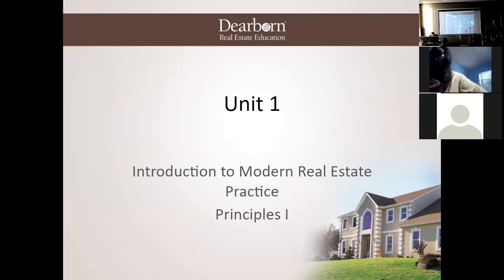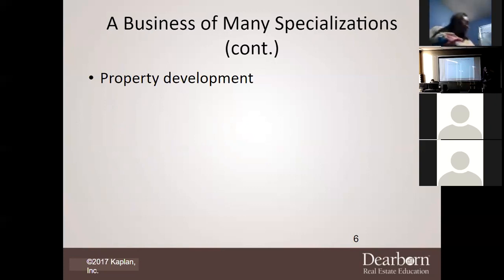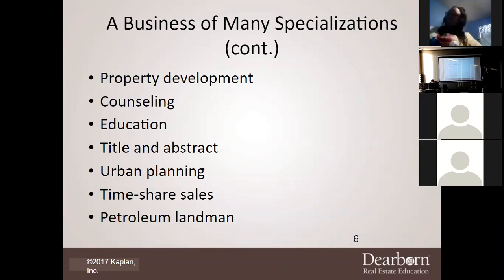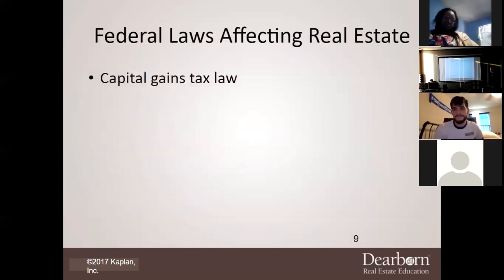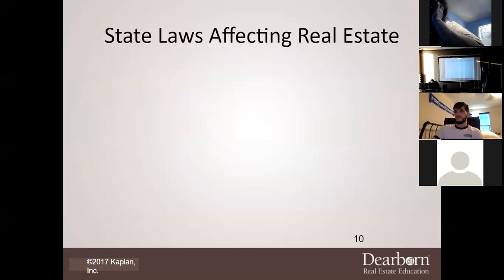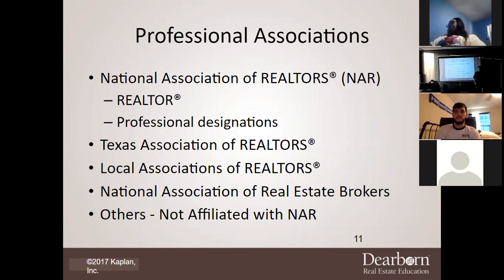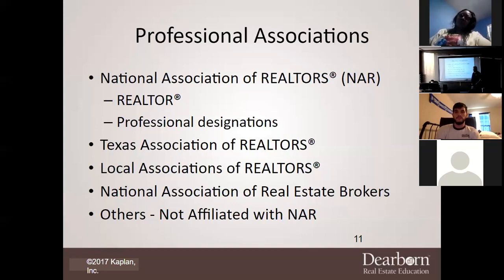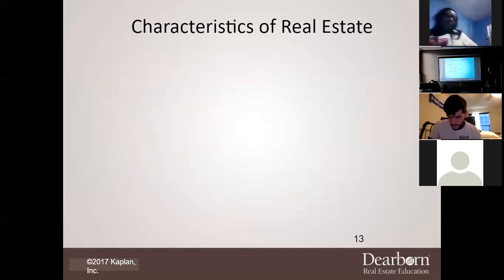Real Estate Principles I - Chapter 1 Lecture